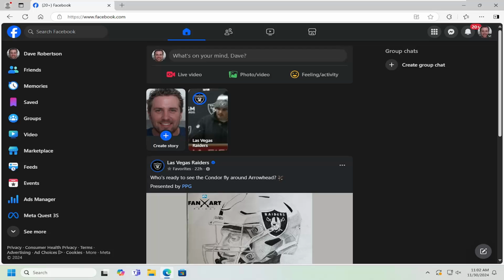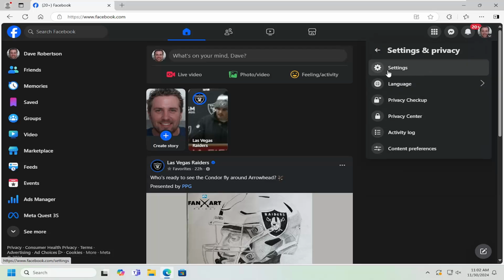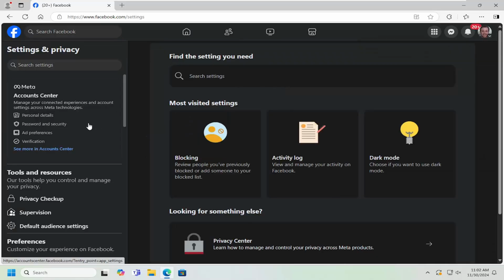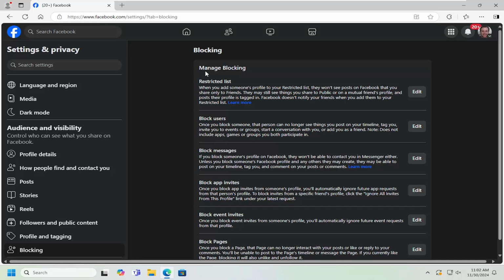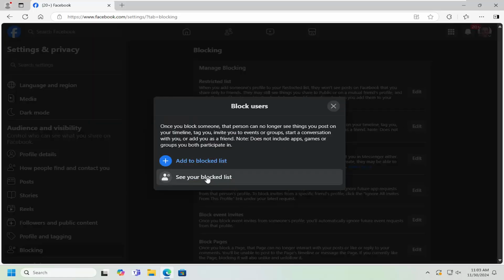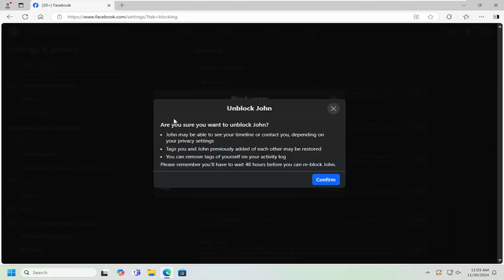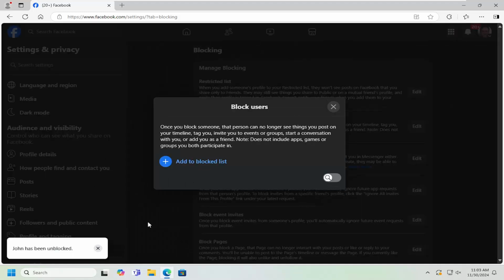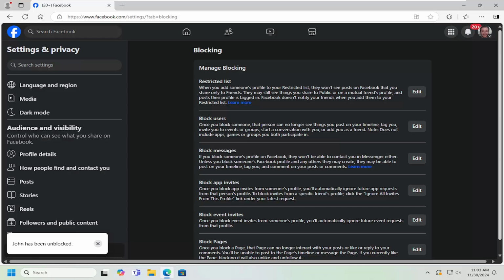How To Unblock People On Facebook - Full Guide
Unblocking someone on Facebook can help restore connections with people you previously chose to block. However, users may face challenges due to Facebook's changing interface, which can make it difficult to locate the unblocking option or understand the process, especially after an update. Common issues include navigating through updated menus, settings, or understanding where the unblocking feature is located within the app or website. Technical problems such as outdated app versions, browser compatibility, or syncing errors between devices can also interfere with the unblocking process. Additionally, users should be aware that unblocking someone allows them to see your posts and send you messages again, but it does not automatically add them as friends, so you will need to send a new friend request if desired. Understanding these potential challenges ensures a smoother process when unblocking people on Facebook.

Issues addressed in this tutorial:
how to unblock people on Facebook
how to unblock people on Facebook messenger
how to unblock people on Facebook app
how to unblock people on Facebook and messenger
how to unblock someone on Facebook account
how to unblock people on fb messenger
easy way to unblock someone on Facebook
how to find unblock person on Facebook
how to unblock someone on a Facebook page